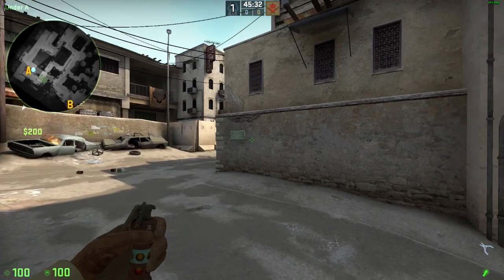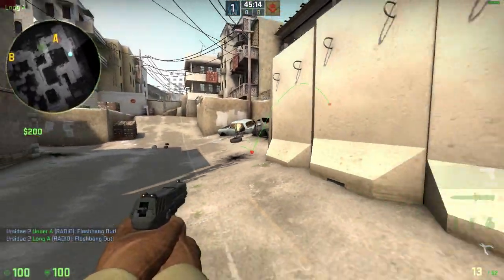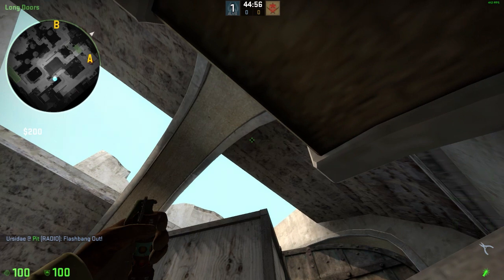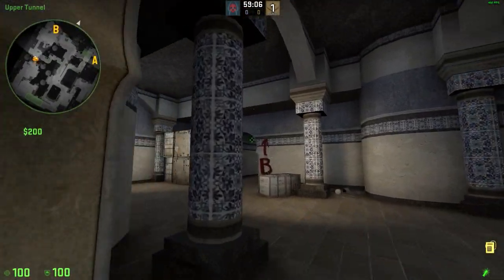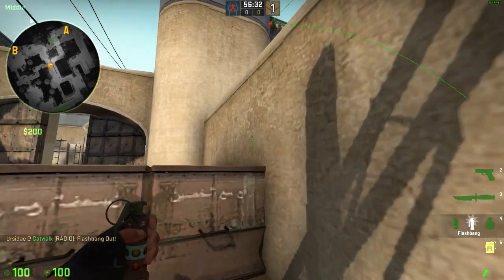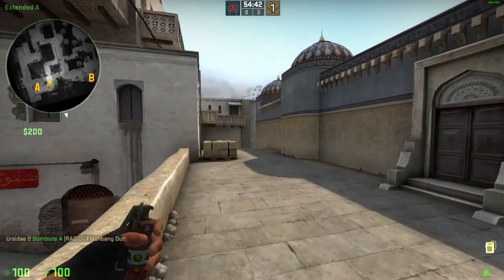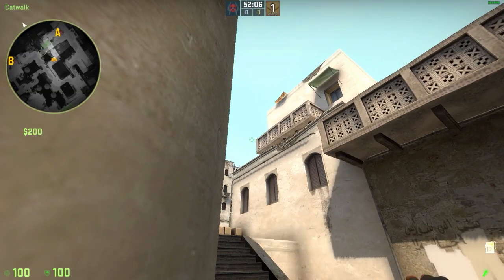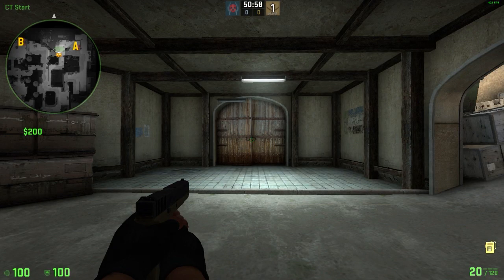Useful popflashes in Dust2 - CS:GO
In this video I'll show most useful flashes you can use in Terrorist or Counter-Terrorist side on the map Dust2. These flashes will help you take early peeks and ideally an opening for your team.